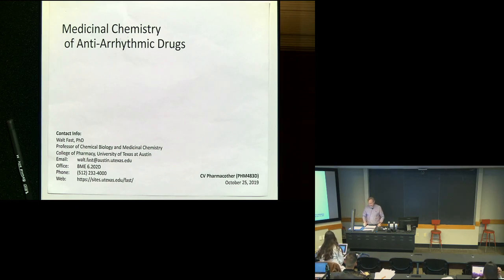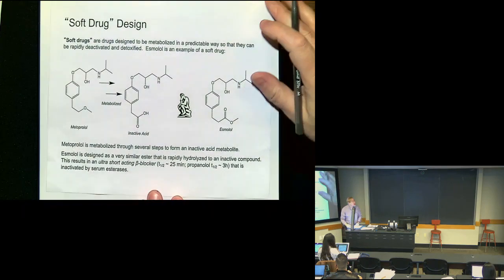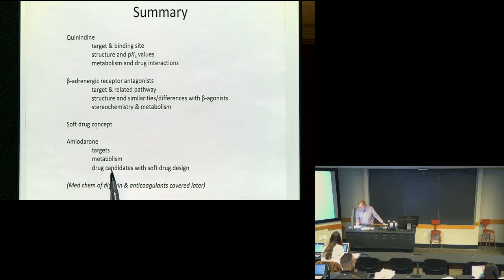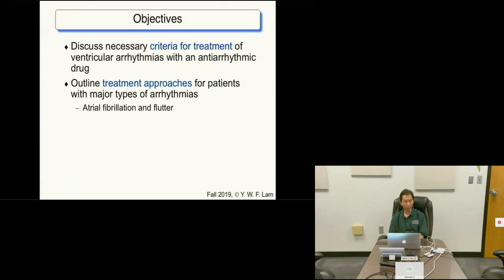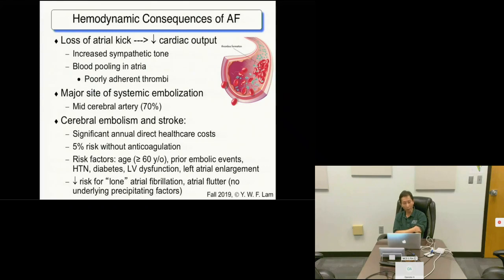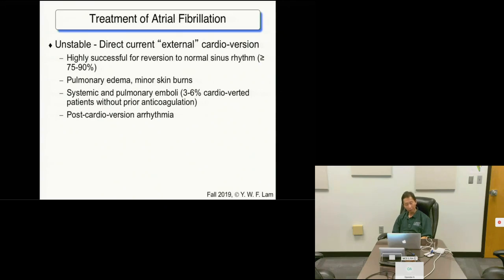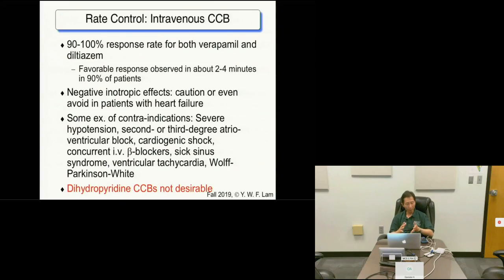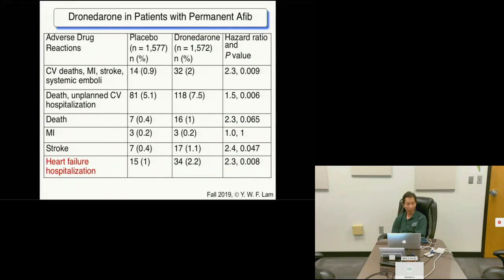Lectures Online 7